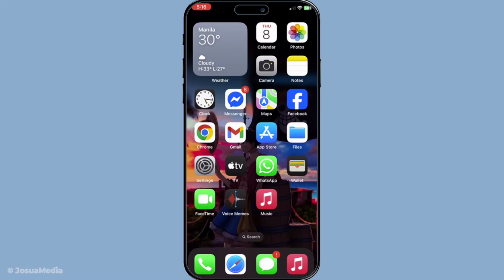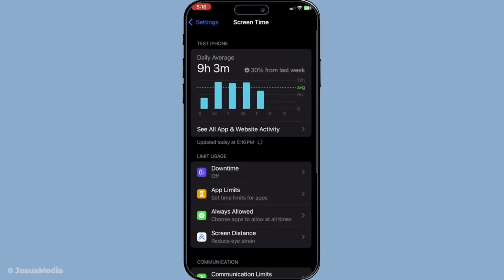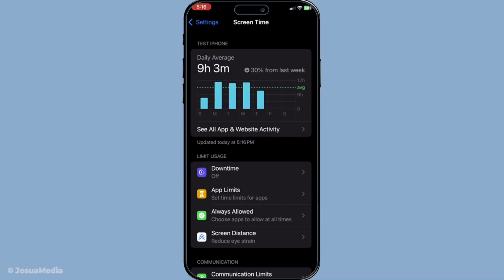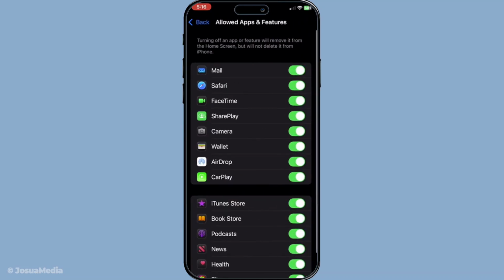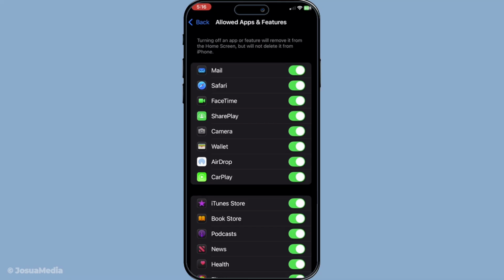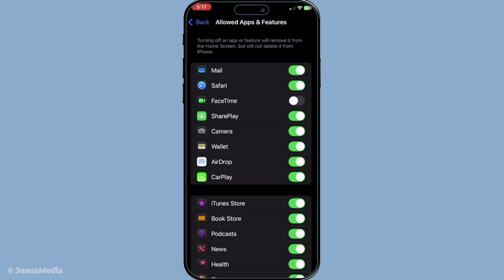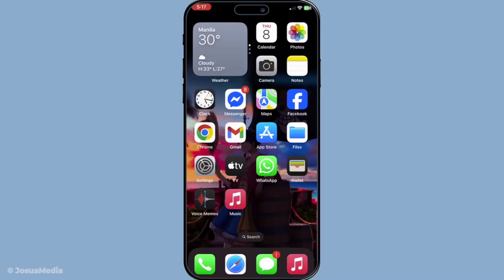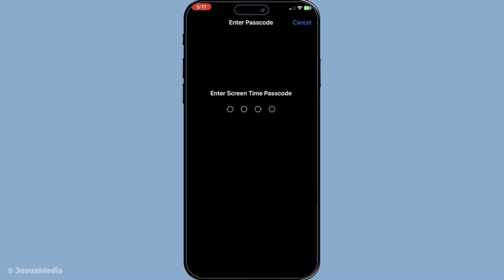How To Show Or Hide Facetime (2025 Guide)